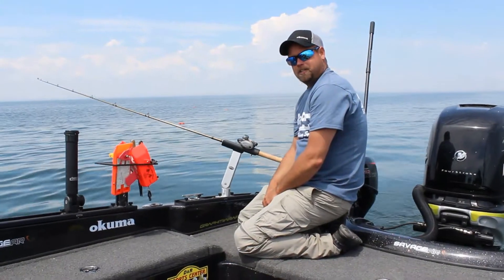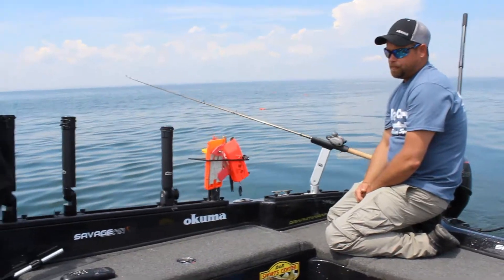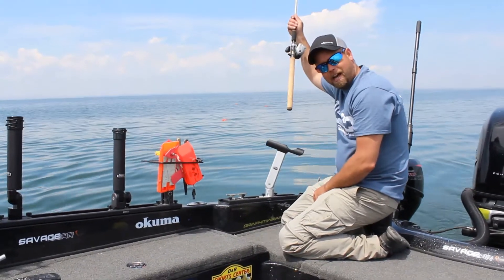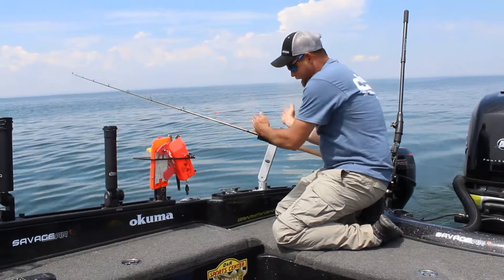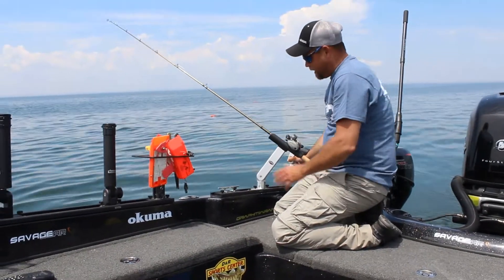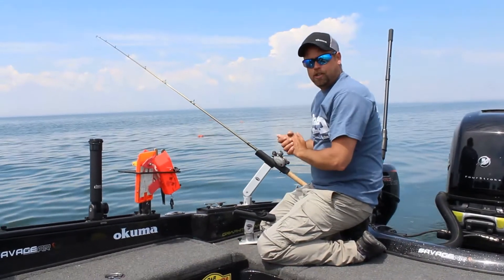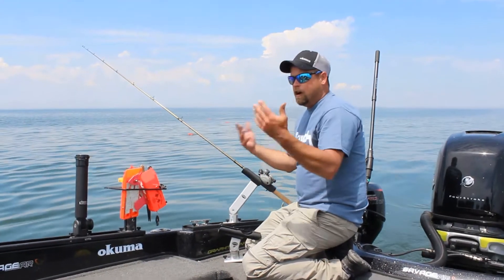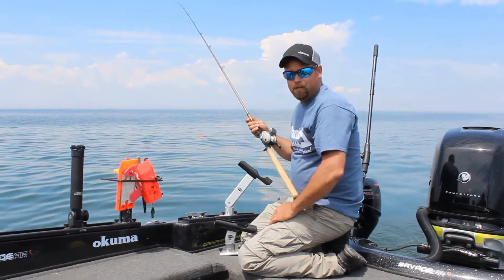Traxstech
Traxstech  trolling systems Dan Hassevoort talks about the new open cradle rod holders with extensions !